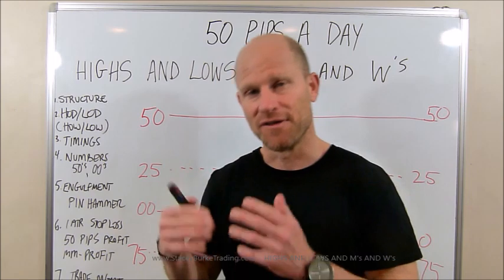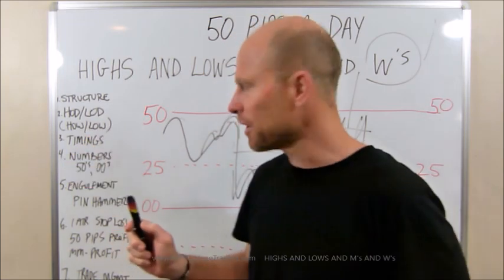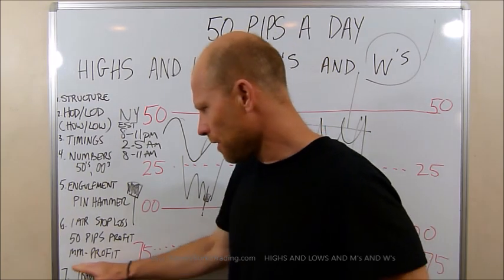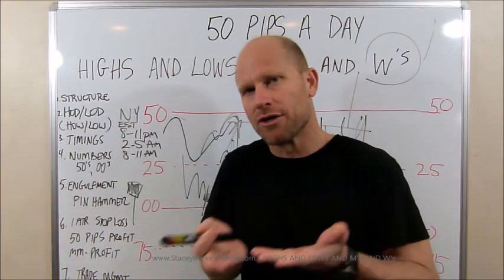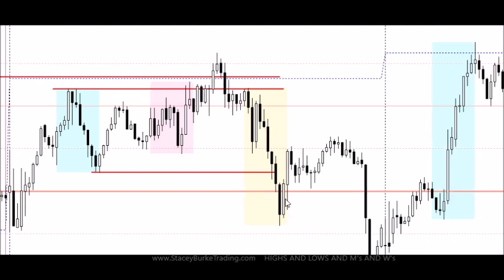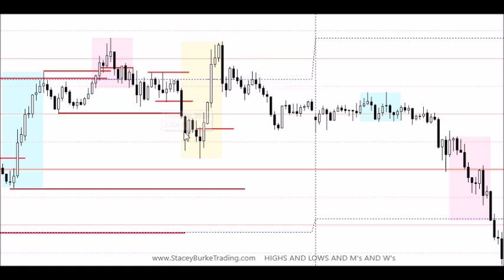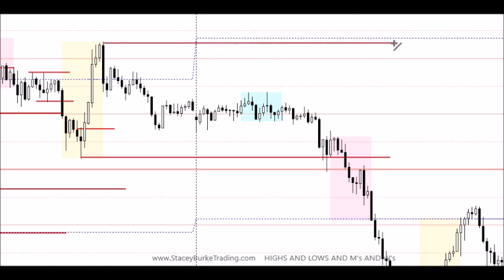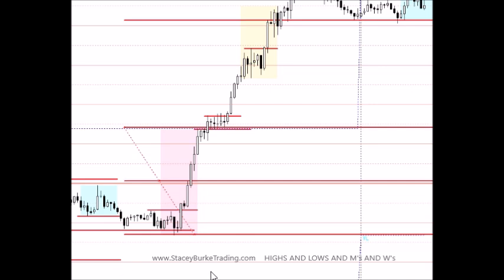CURRENCY TRADING - HIGHS and LOWS and M's And W's